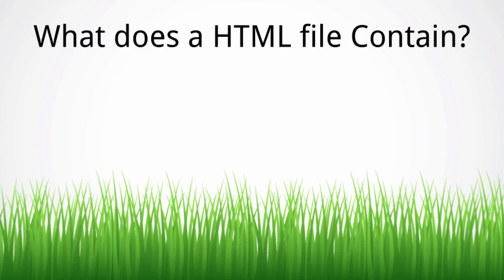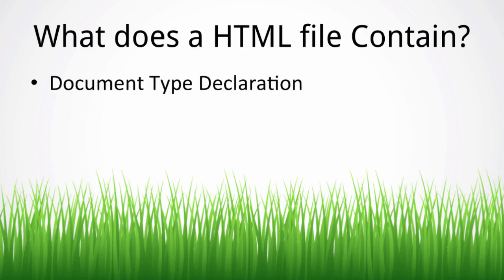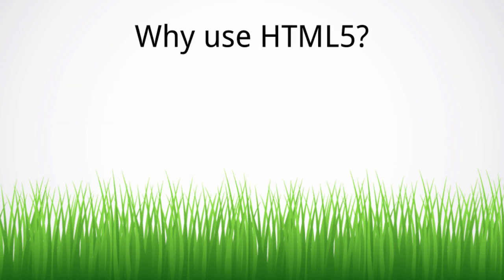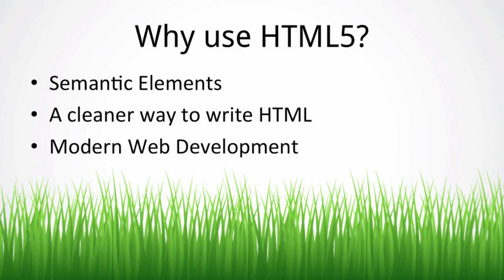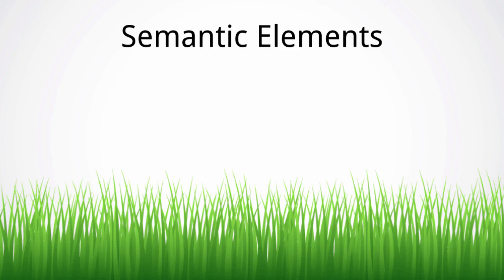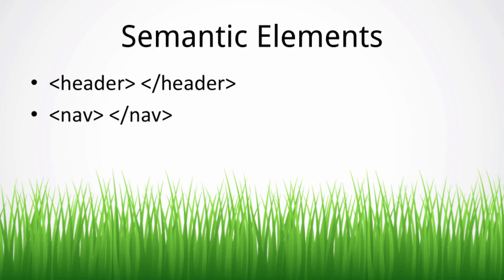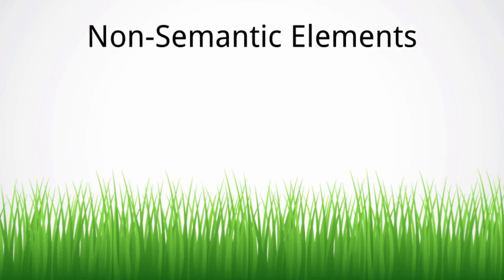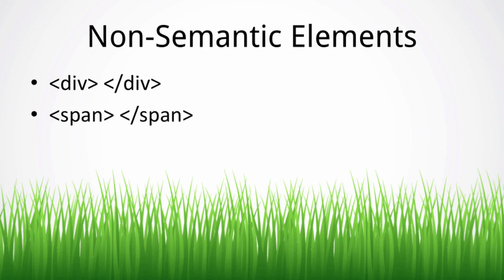Section 02 01 What is HTML